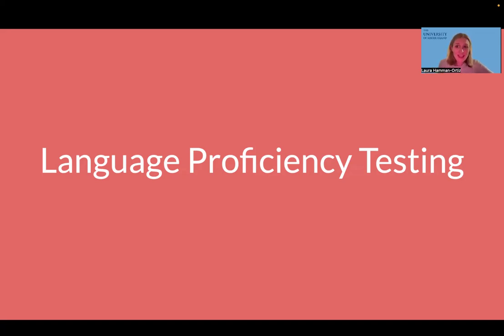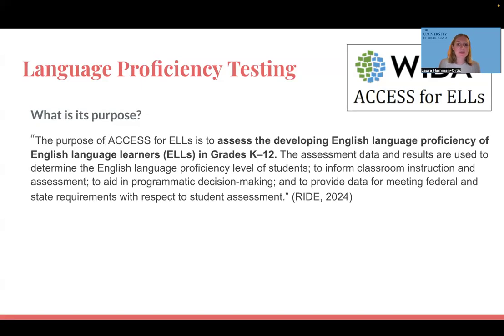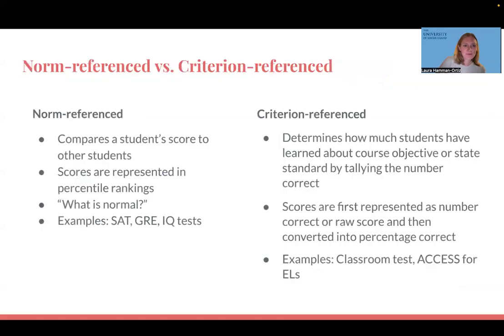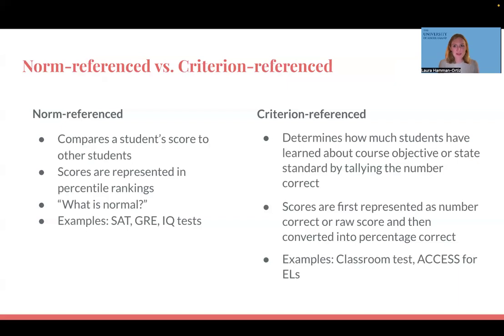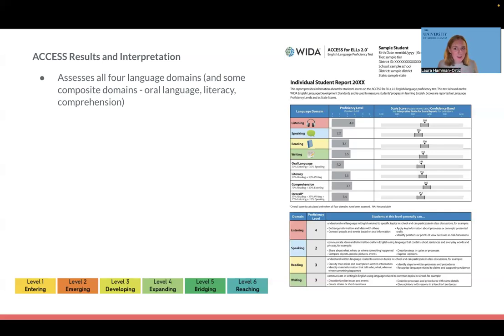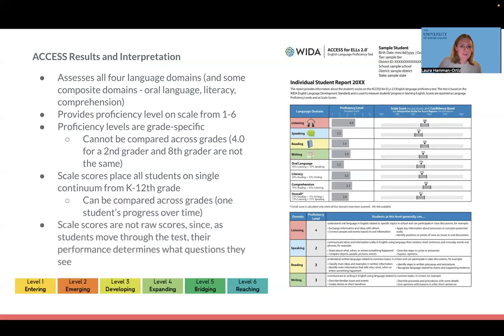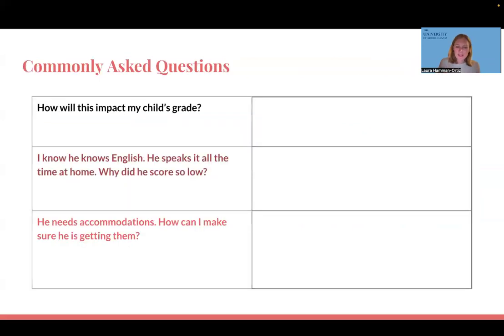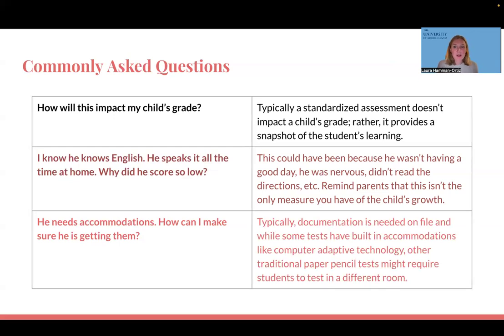EDC 420 Week 11 Language Proficiency Testing